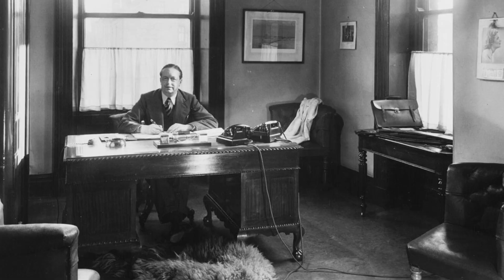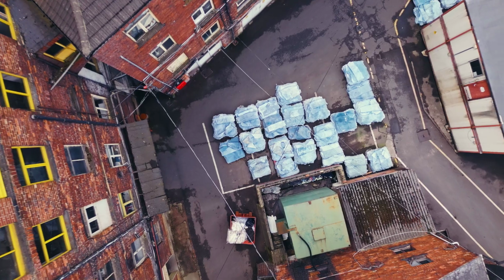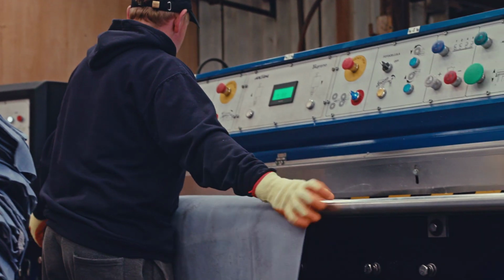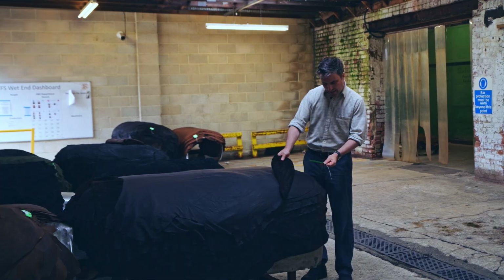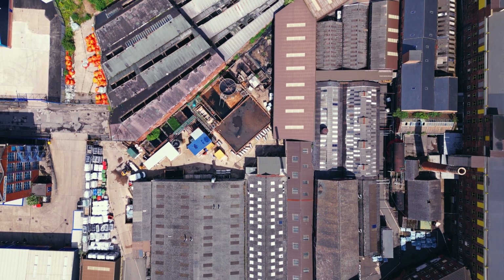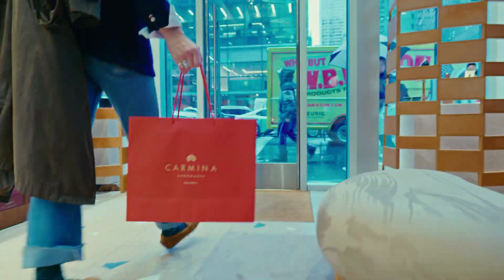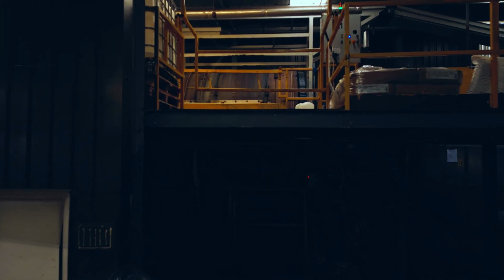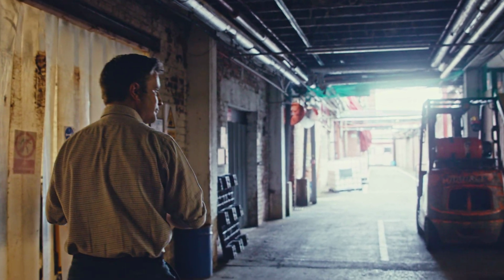Suede | Charles F Stead | Episode 1 · CARMINA SHOEMAKER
The heritage behind the world's best leather. Charles F Stead is one of the best tanneries in the world... In this video we are going to show you one of the best leather factories in the world, from inside!

Andrew Bailey, Sales Director of Charles F Stead, opens the doors to its factory, one of the most recognized in the industry. Charles F Stead has more than 100 years of work behind them, and they've been so important for the creation of footwear all over the world.